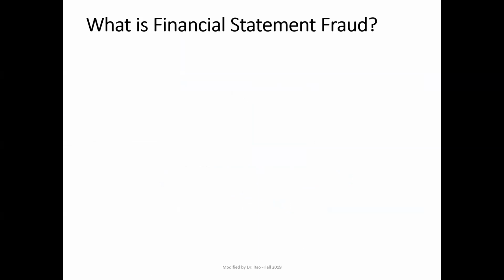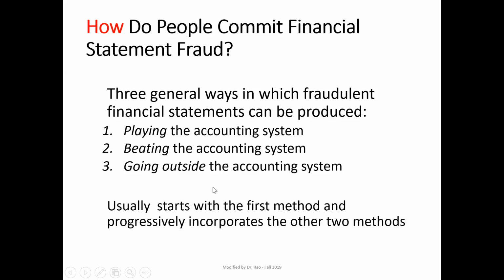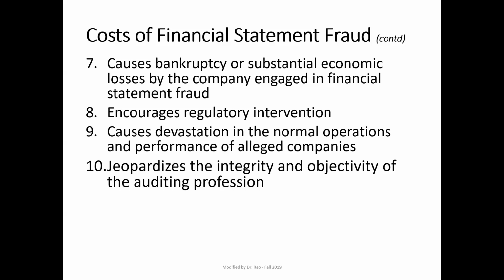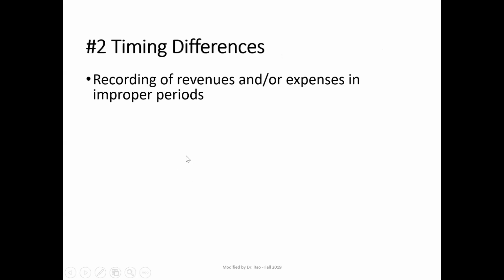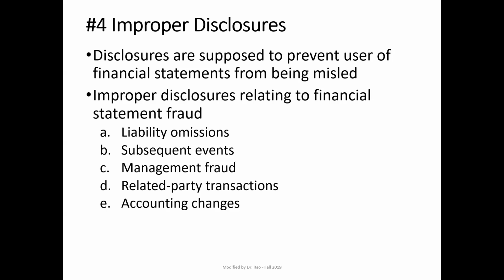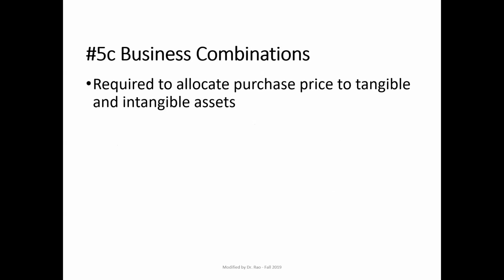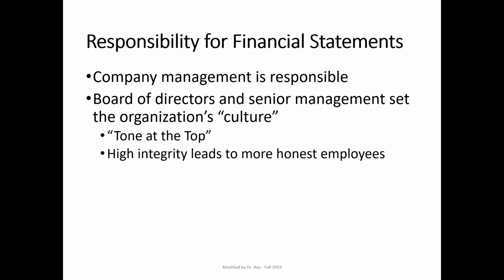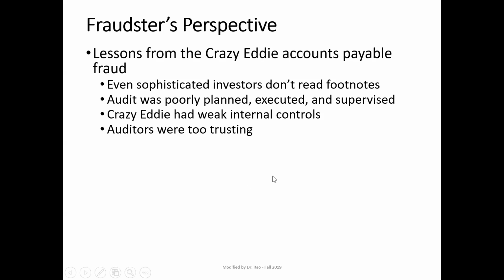Financial Statement Fraud